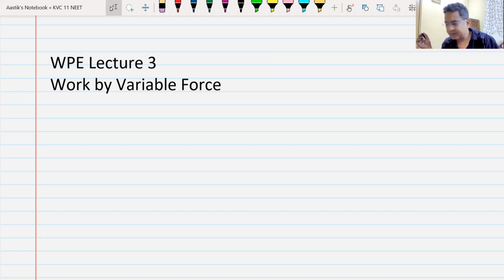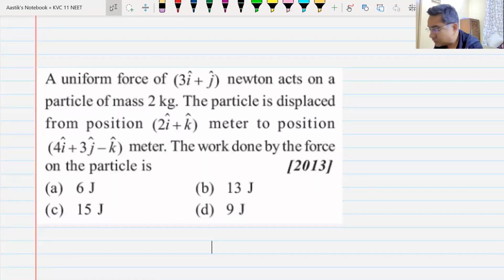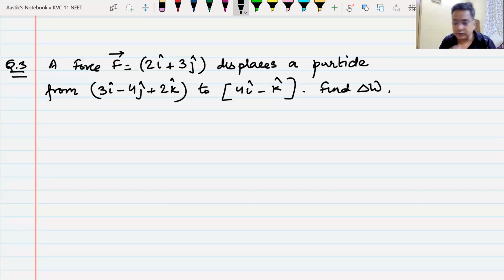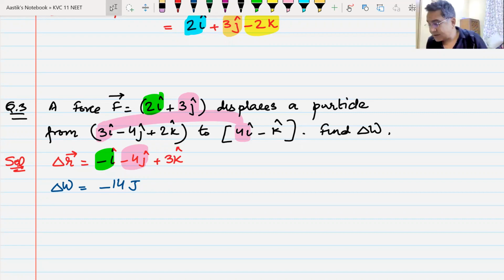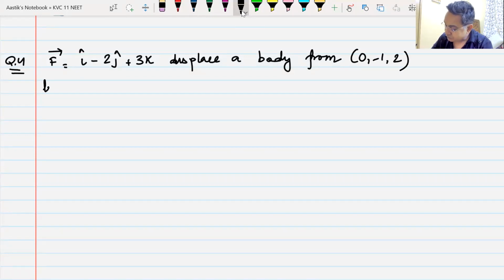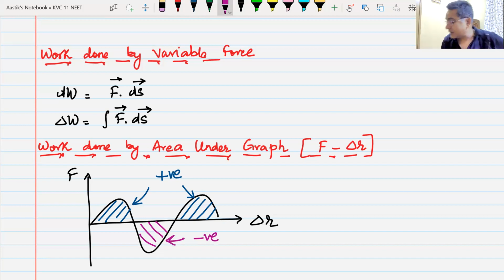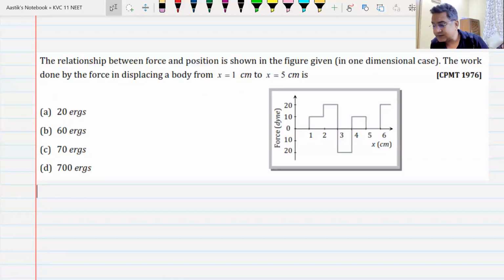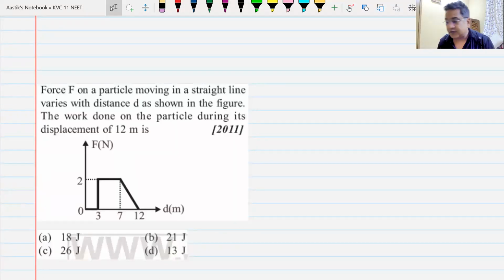WPE NEET | L3 | Work | Work done by Area under Graph | Force Displacement | NEET 2023 | NEET 2024